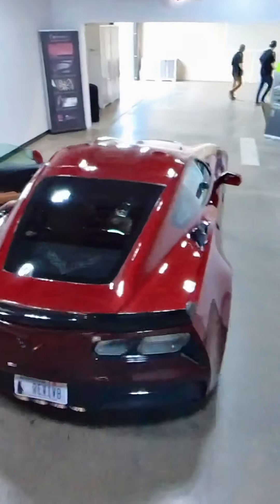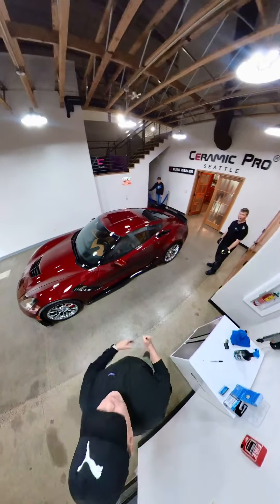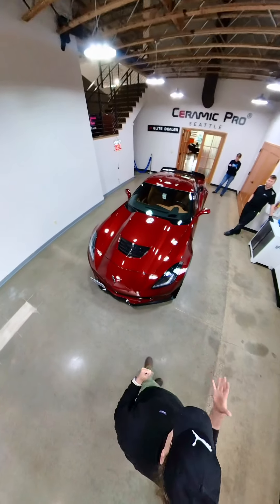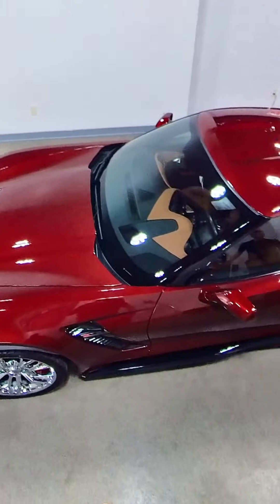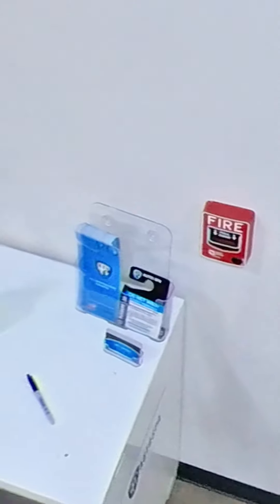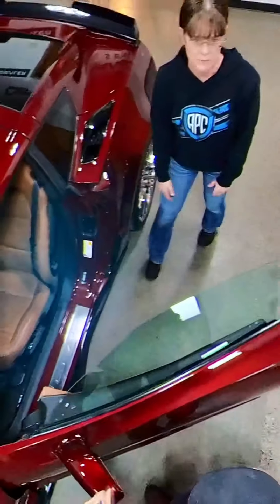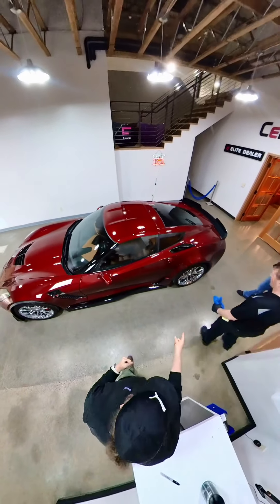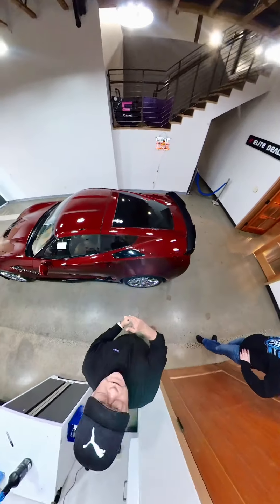APC Ceramic Coat on my Z06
2017 Corvette Z06 with brand new ceramic coating